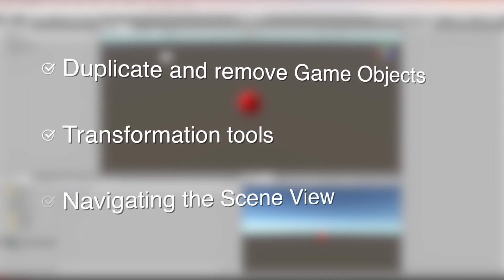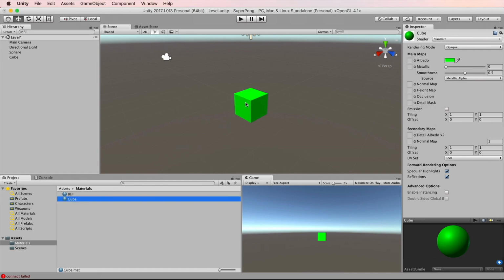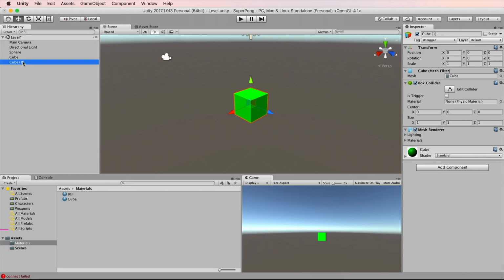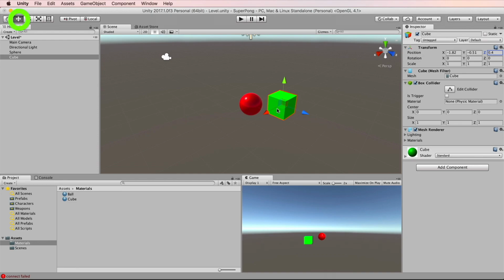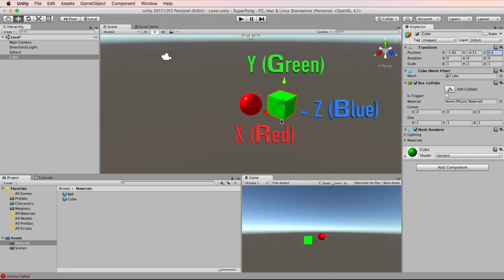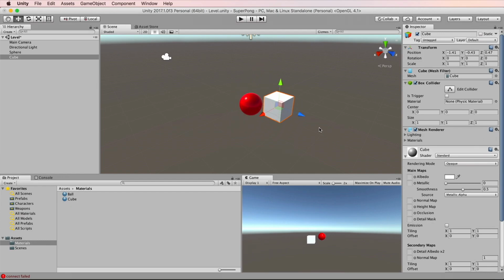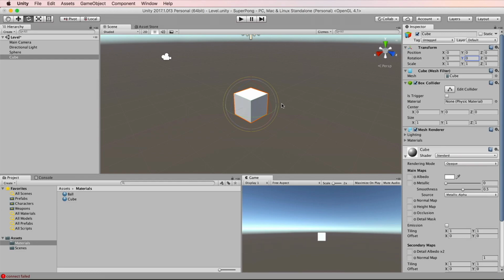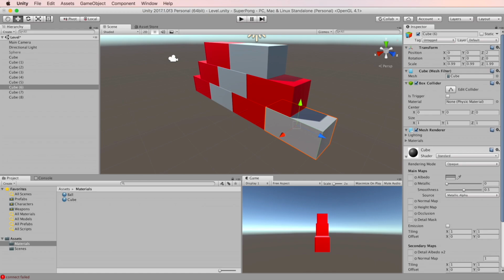3A How to make Pong video Game in Unity and C# - Operations with Game Objects // Allaxes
get the full interactive course now! This video is part of a FREE fully interactive game development course.

and create an account, and then you can self-enroll in the course.

In this video you will:
● Manipulating Game Objects
● Move, Rotate, Scale